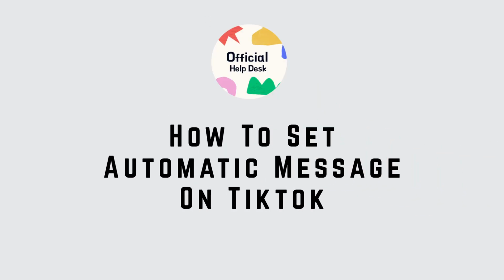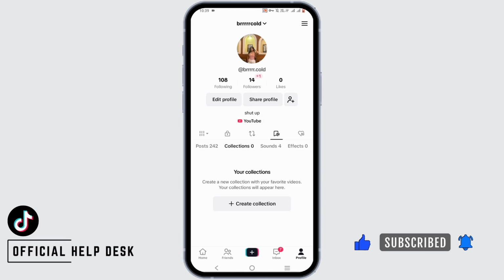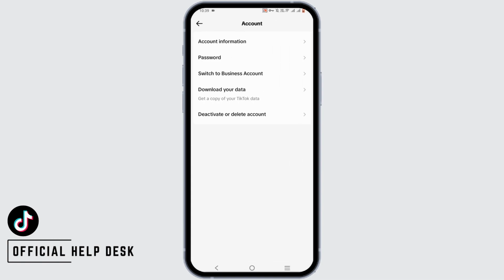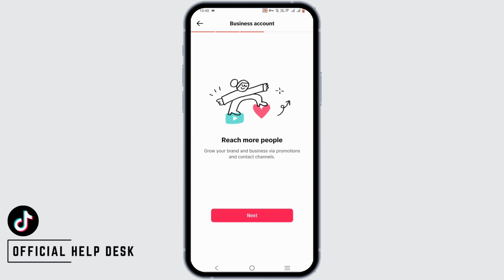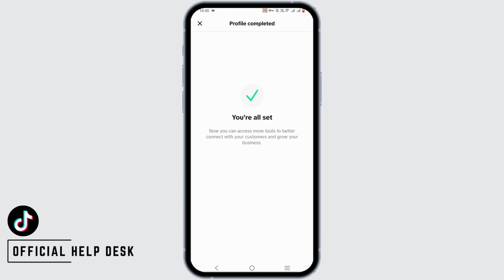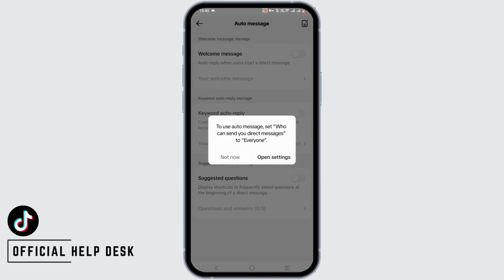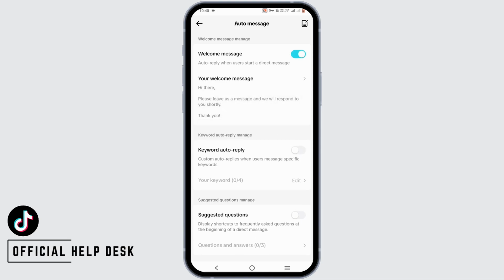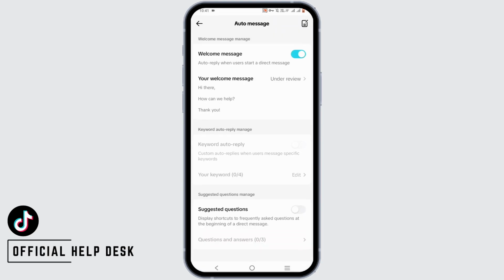How To Set Automatic Message On Tiktok | Tiktok Auto Reply Message Guide!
In this tutorial, we'll guide you through the process of "How To Set Automatic Messages on TikTok." If you want to automate your responses or send automatic messages to users on TikTok, this guide will provide you with step-by-step instructions.

Tips for Setting Automatic Messages on TikTok:
🔗 If you encounter any difficulties or have questions about setting up automatic messages on TikTok, please don't hesitate to ask in the comments below. Our team is here to assist you!

📲 Timestamps:
0:00 - Introduction
0:05 - Setting Automatic Messages on TikTok
0:10 - Step-by-Step Guide